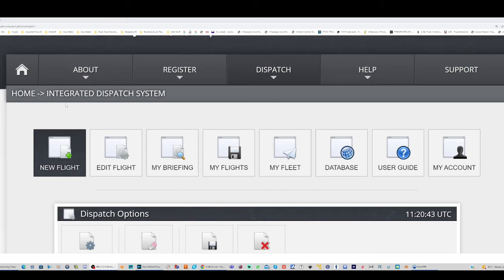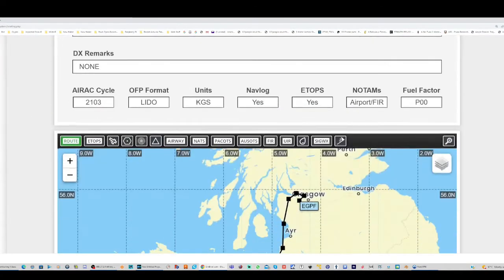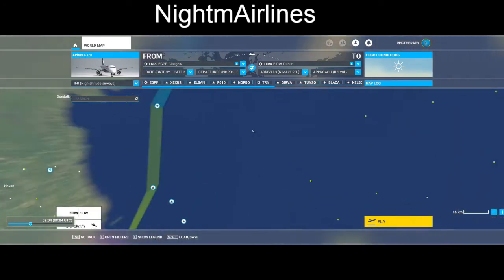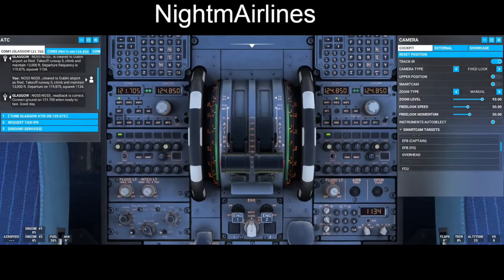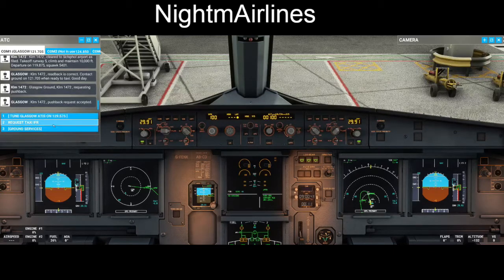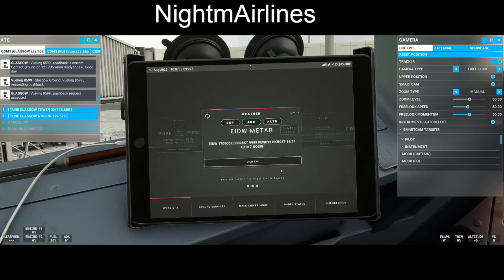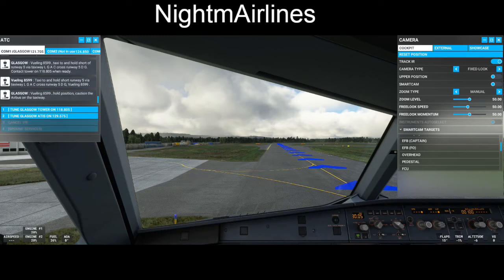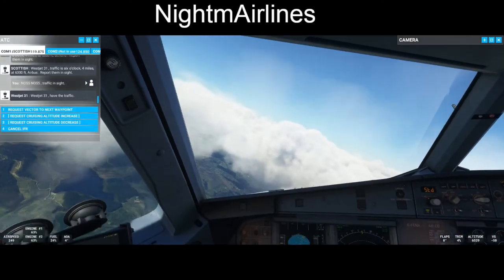MSFS2020, FENIX A320, Glasgow to Dublin, Cold Dark, Takeoff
This is part one of a two part video.  I have gone through all the stages necessary to plan a flight from Glasgow (EGPF) to Dublin (EIDW) starting at the flight plan production and submission, through the startup of the aircraft from its Cold and Dark state, entering the flight plan into the aircraft's navigation system and then entering all the data into the flight computer (MCDU) to enable navigation along the route.

This is a fairly long video but it covers a huge amount of information.  Frankly this could have been two or three seperate videos covering Simbrief, MCDU programming and plane setup.  I did it as one because it seemed to flow well.

NOSS